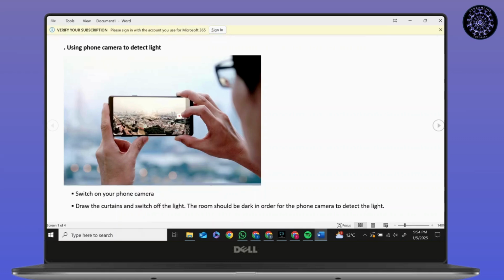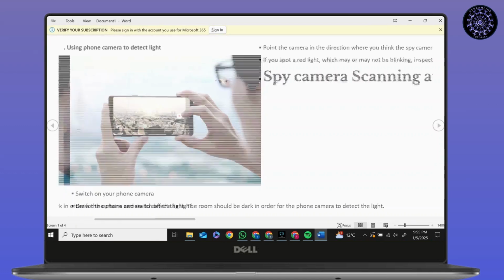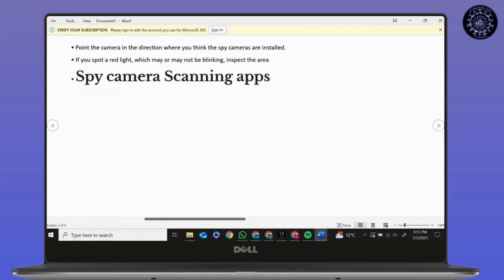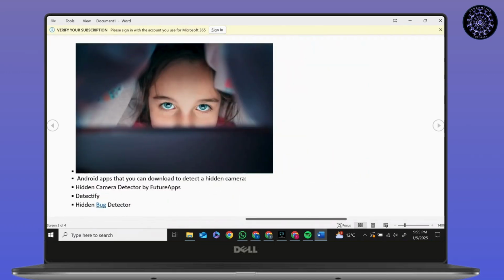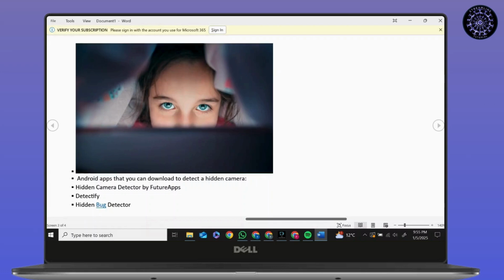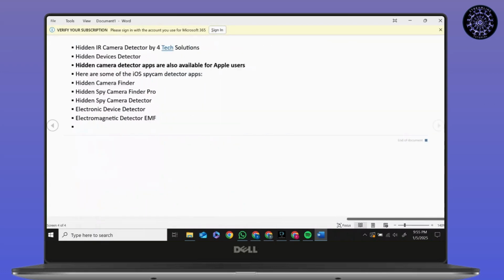How To Detect Spy Camera With Your Mobile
Welcome to our comprehensive guide on "How To Detect Spy Camera With Your Mobile"! Are you concerned about hidden cameras invading your privacy? In this video, we’ll show you how to use your smartphone to detect spy cameras in your surroundings. Whether you’re at a hotel, Airbnb, office, or public space, these tips will help you spot hidden cameras using simple techniques and mobile apps. Learn how to stay safe and secure by identifying potential threats with your phone.

Timestamps:
00:05 How to detect spy cameras using your mobile
00:20 Best apps to detect hidden cameras
00:35 How to use your phone’s camera and flashlight to find spy cameras
00:50 Common places where hidden cameras are installed